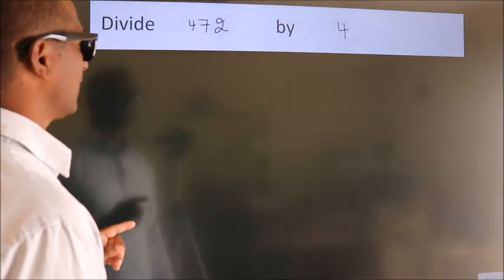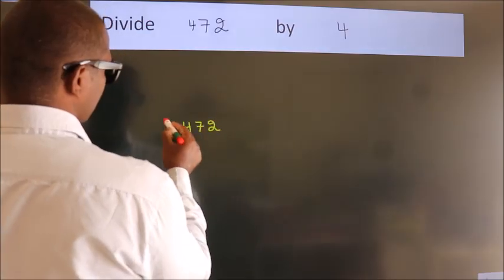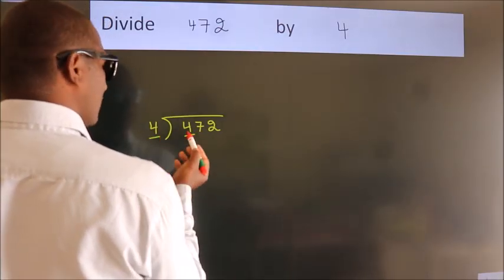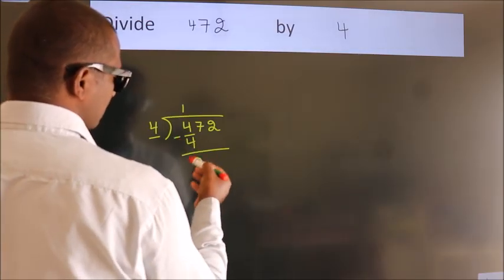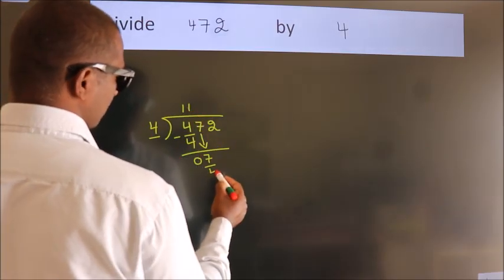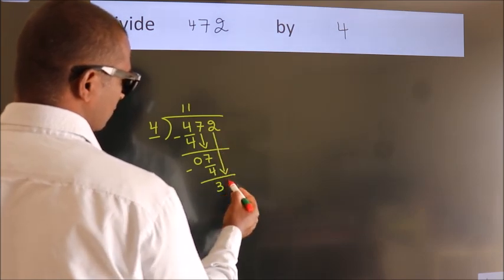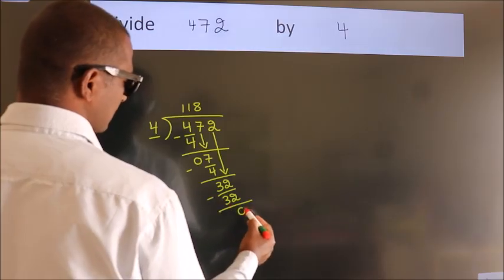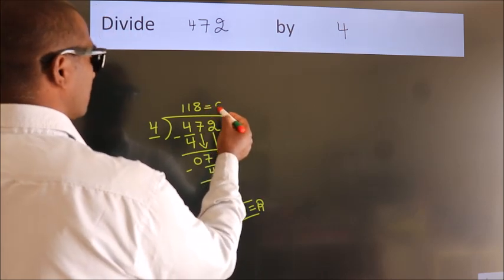Divide 472 by 4